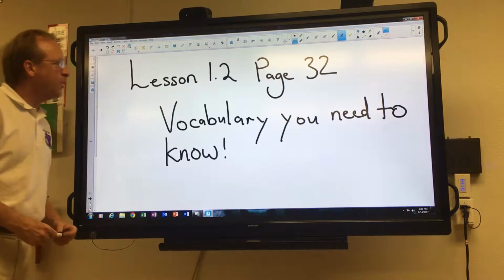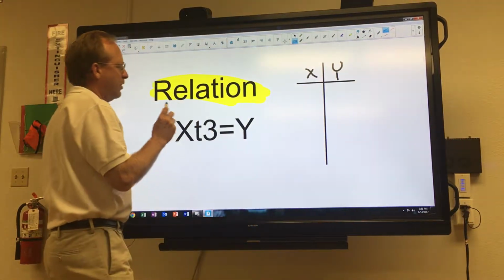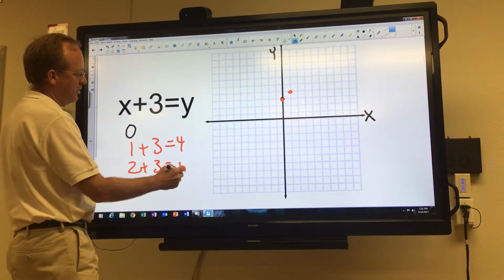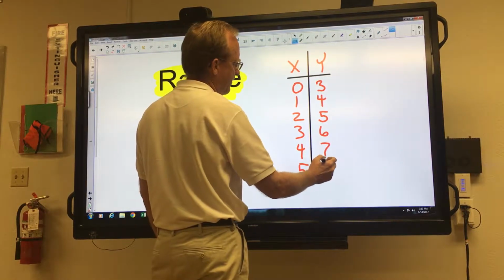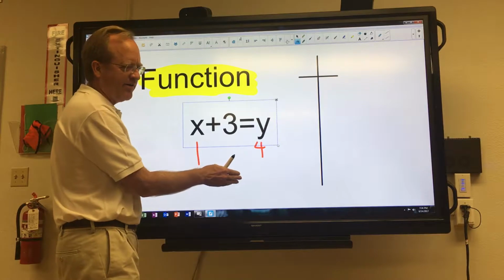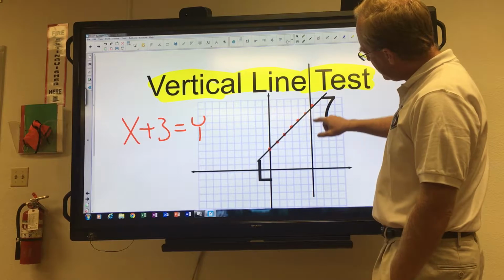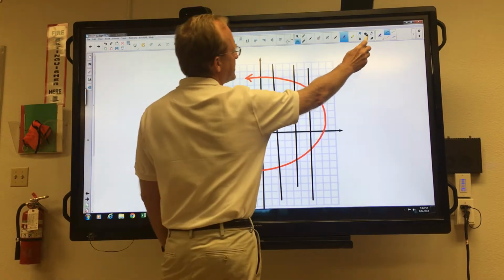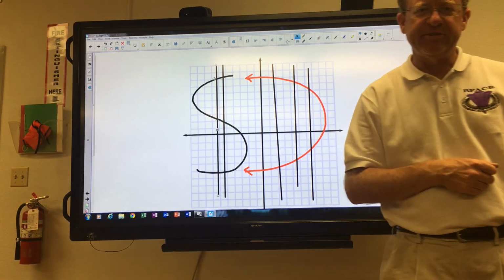Lesson 1.2 Page 32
Vocabulary You Need to Know